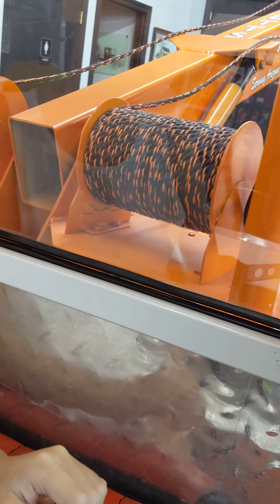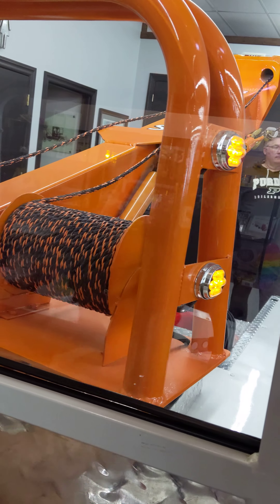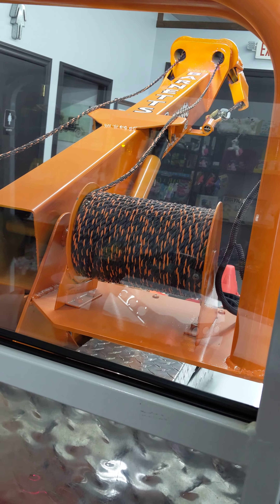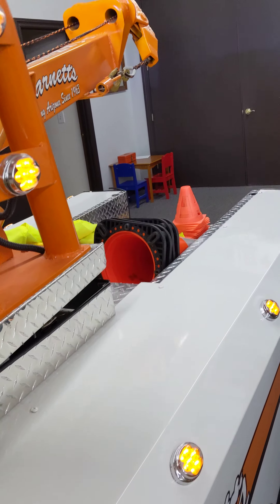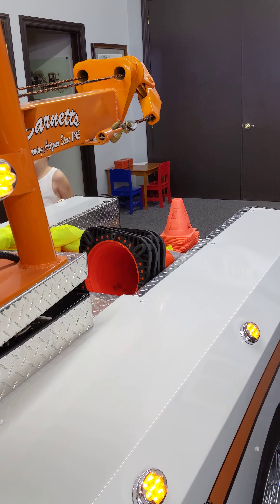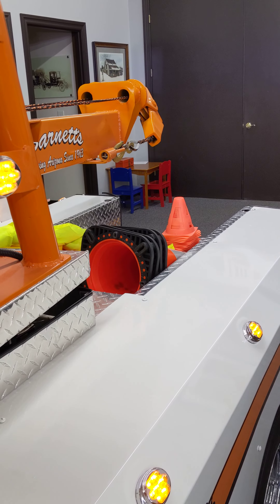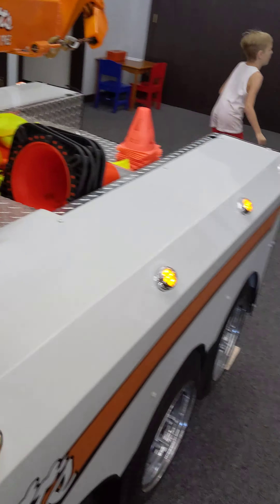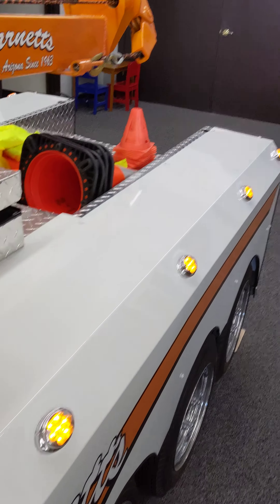Towing Museum Tow Truck for Playing